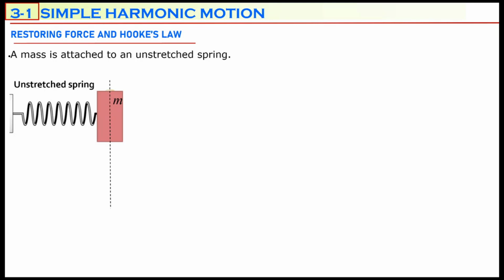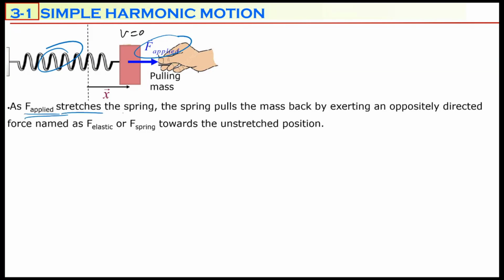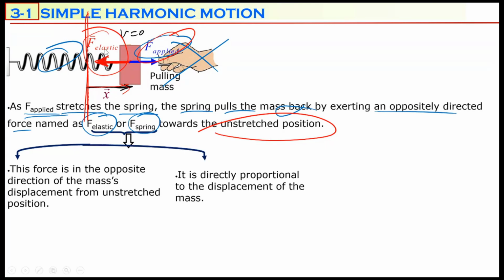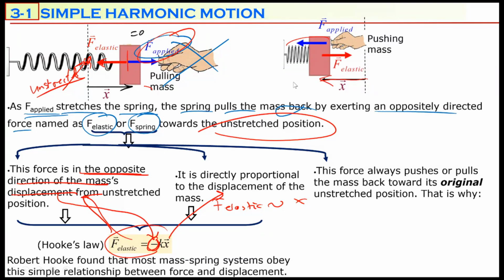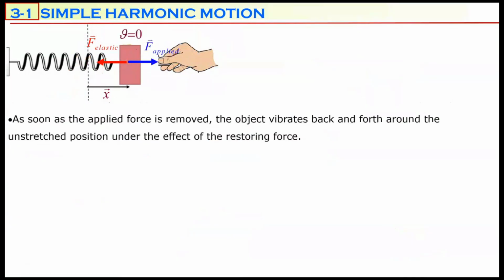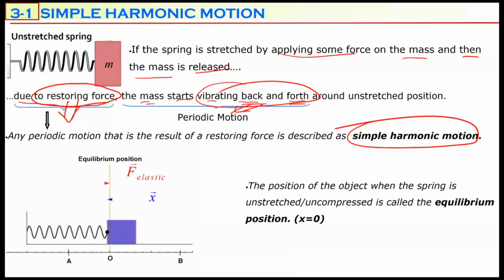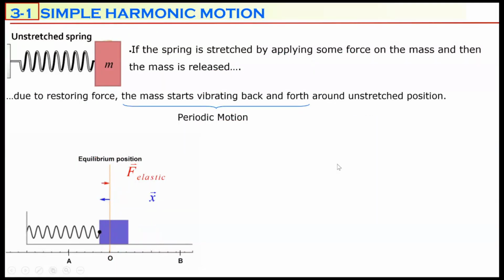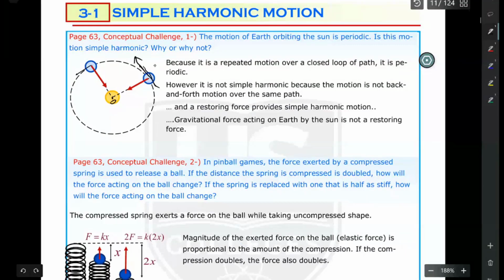Simple Harmonic Motion & Hooke's Law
What is elastic force?
What is the definition of restoring force?
How do we decide that elastic force is a restoring force?
What is equilibrium position?